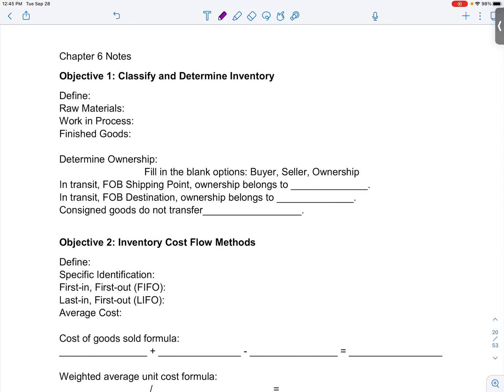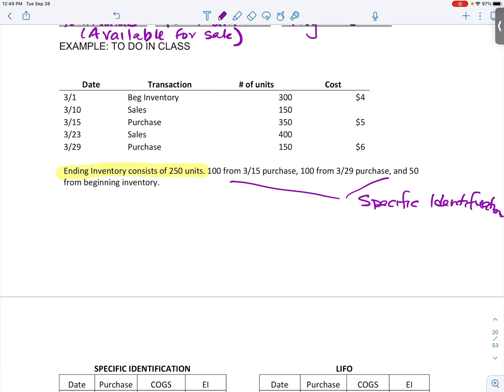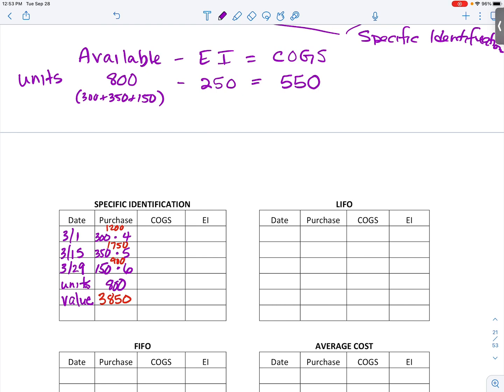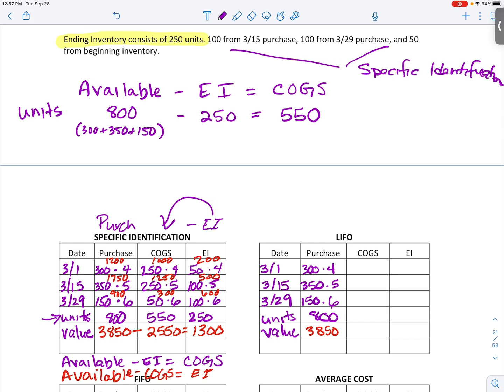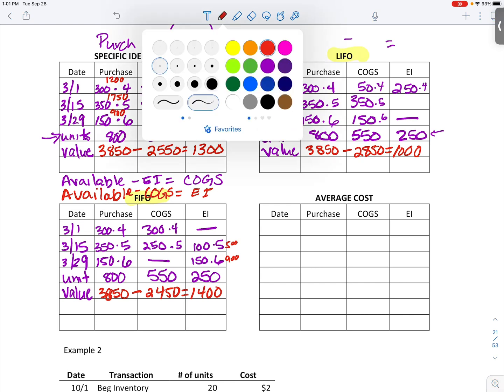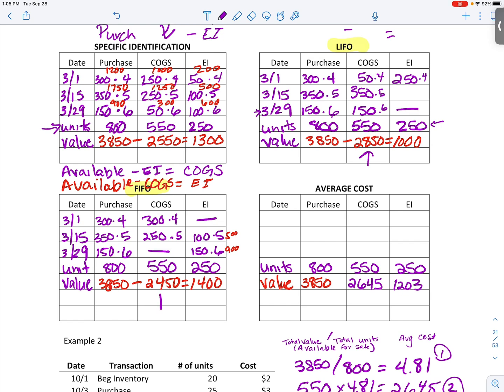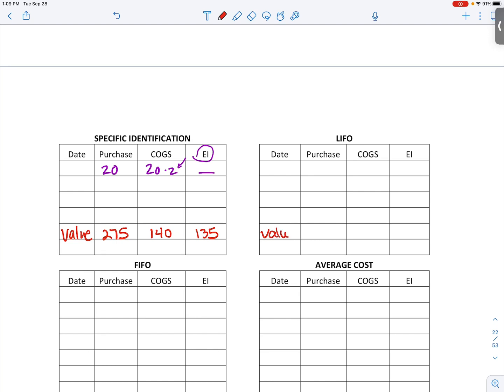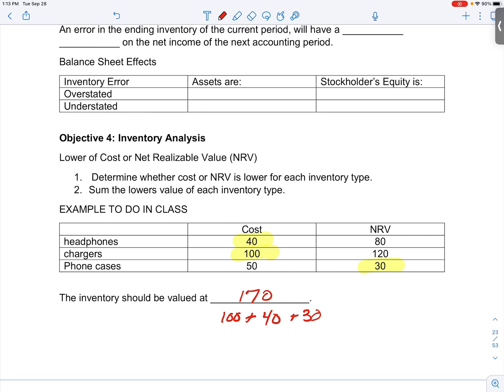ACC101 Chapter 6 notes